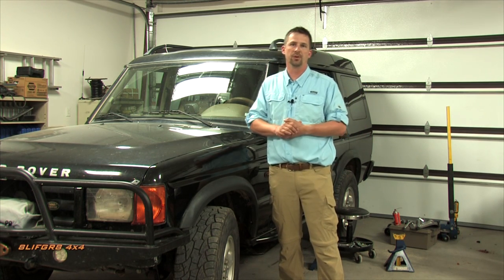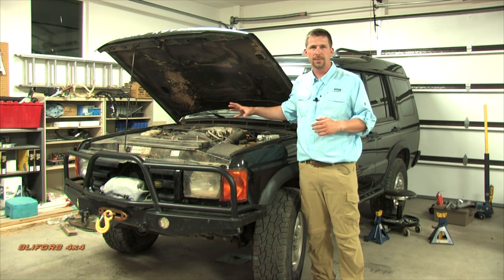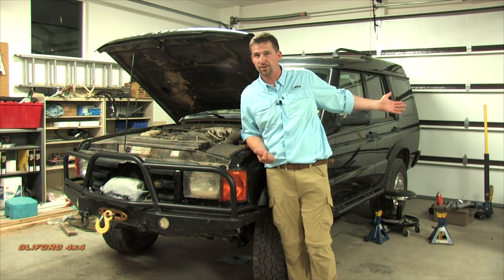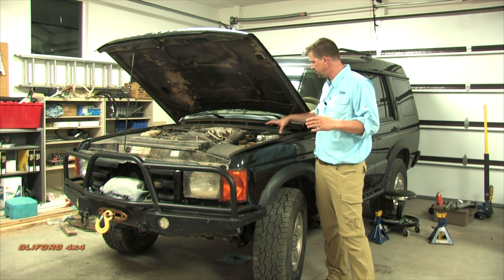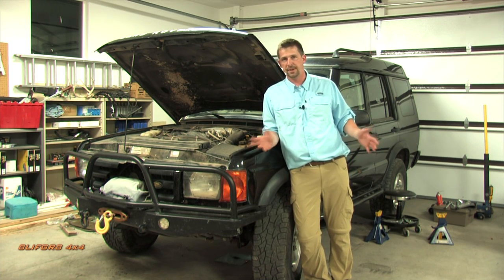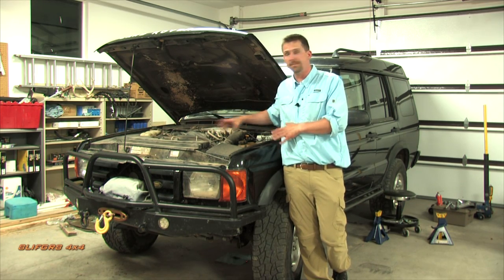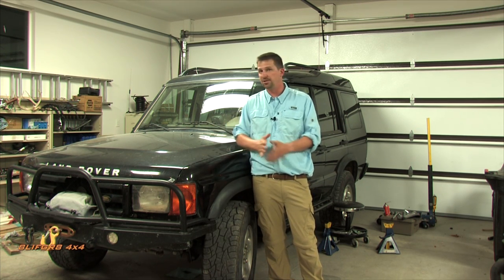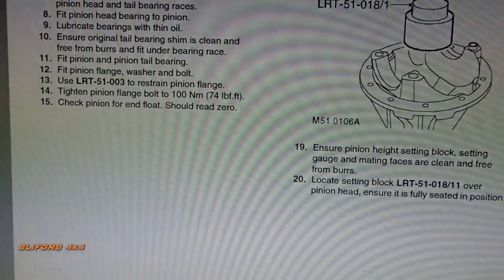Ultimate Owner's and Buyers Guide: Land Rover Discovery 2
Today we talk about what to look for as a prospective buyer and a new owner of the Land Rover Discovery II (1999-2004).  This video is a compilation of common issues with the platform; knowledge of which may save you time, money, and headaches if you address or are aware of these potential problems early in your ownership.